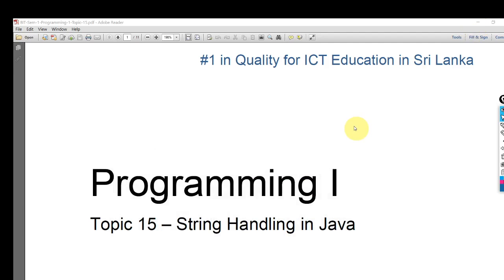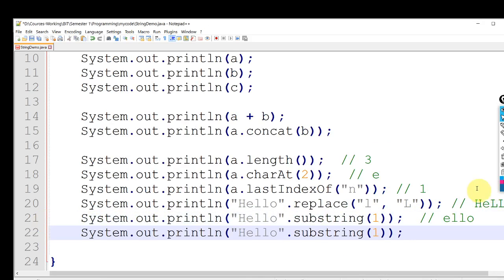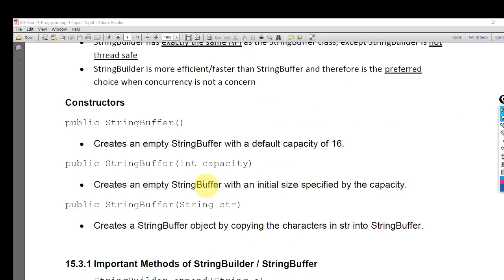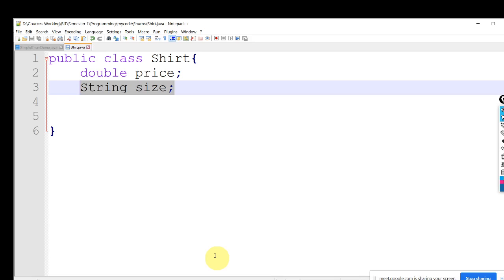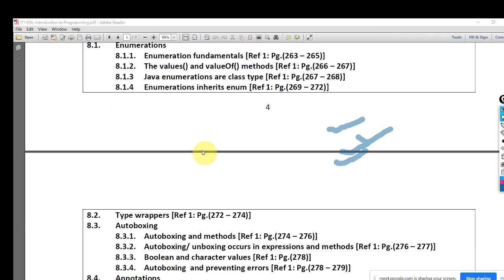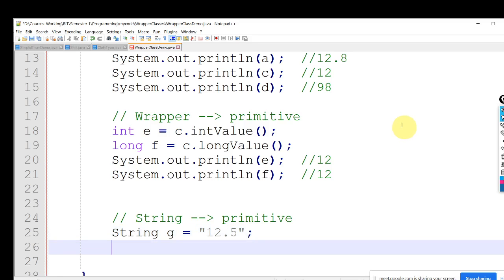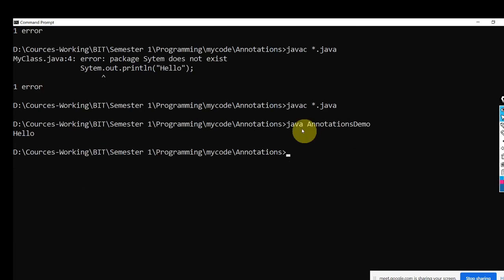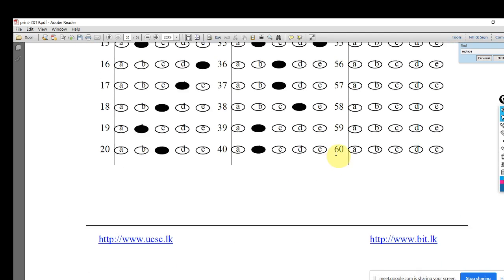BIT-Semester 1, Programming - Strings, Enumerations, Wrapper classes & Annotations